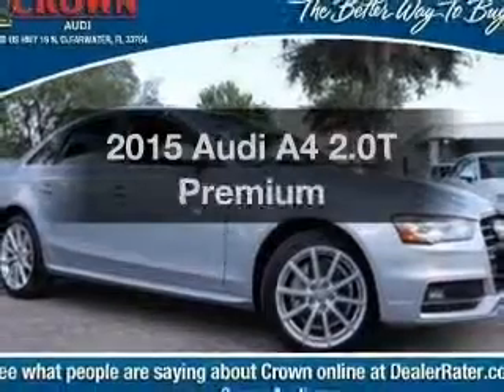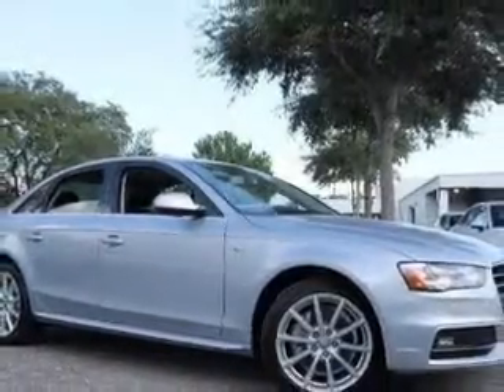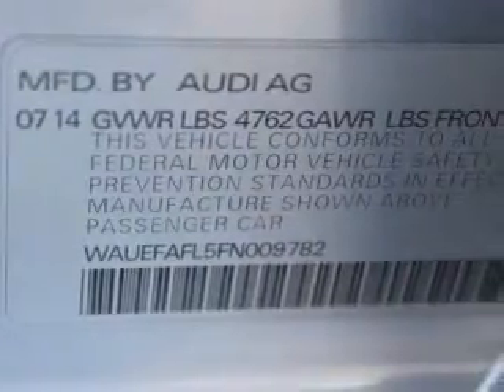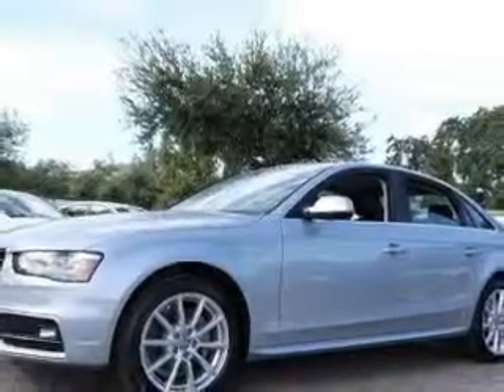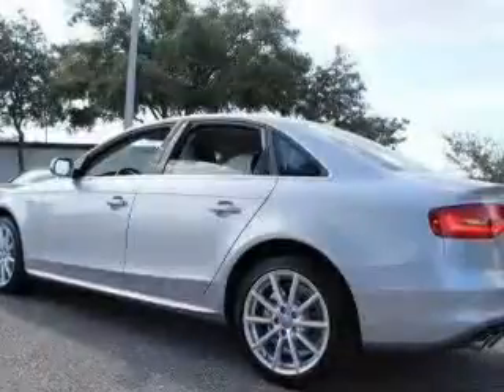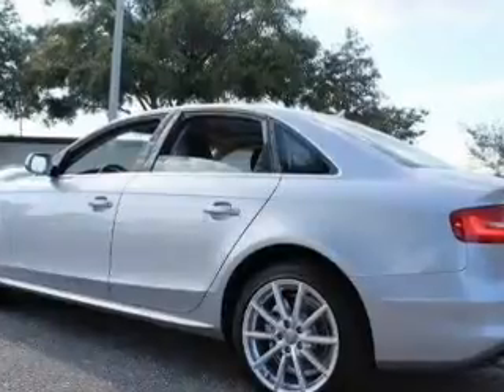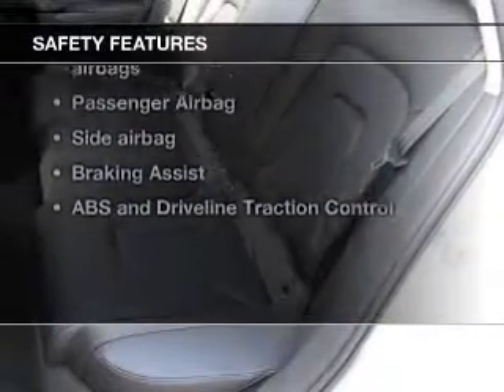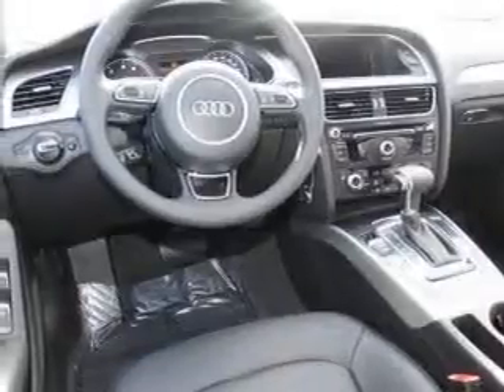2015 Audi A4 - Clearwater FL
Year: 2015
Make: Audi
Model: A4
Trim: 2.0T Premium
Engine: 2.0 liter inline 4 cylinder 16 valve
Transmission: Automatic CVT
Color: Silver
Mileage: 5
Address:
18940 US 19 North